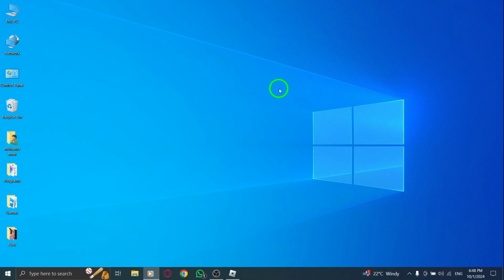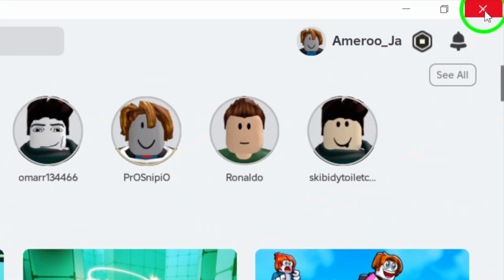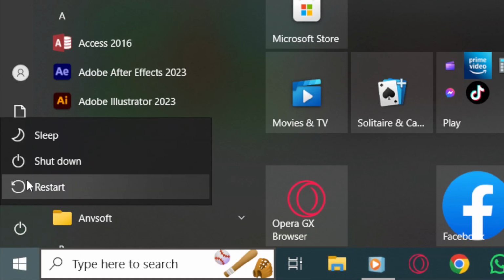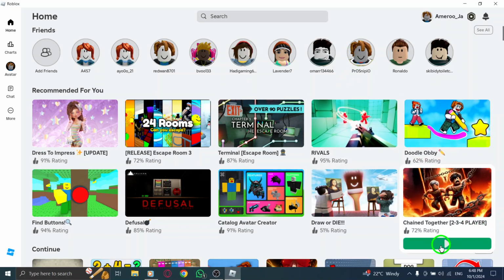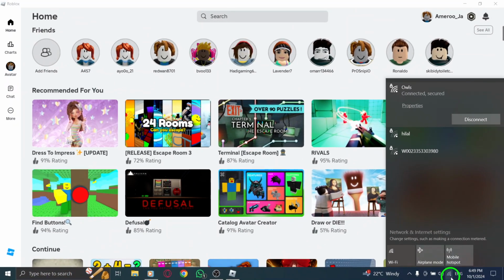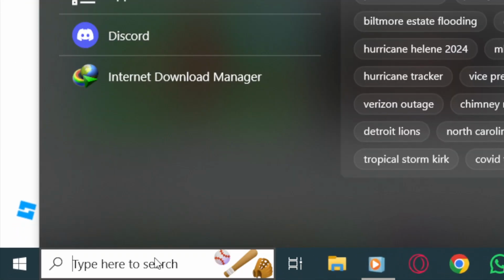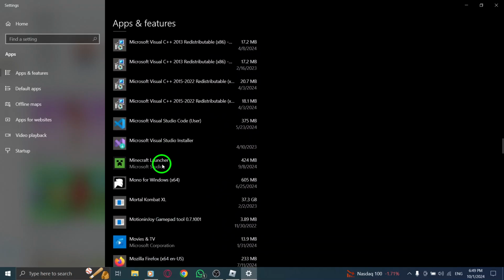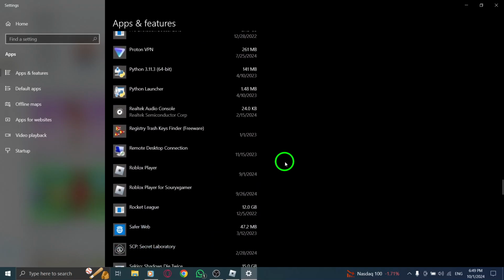How to Fix Roblox App Freezing On PC (New Update)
Learn how to fix the Roblox app freezing on your PC with these simple steps. If you're experiencing issues with Roblox becoming unresponsive, this video will help you get back to your game smoothly and quickly.
Steps:

Sometimes restarting your device can help: a. Press the Windows icon, click on the power icon. b. Click Shutdown. c. Wait for 30 seconds and turn it back on by pressing the power button.
Try connecting to a different network: a. From the Notifications area, click on the Network icon. b. Change to another network.
Check your internet connection: a. From the Notifications area, click on the Network icon. b. Check your network.
Uninstall Roblox app and install it again: a. Press the Windows icon, write uninstall app. b. Find the app, click on the three dots at the app. c. Click Uninstall, confirm the step. d. Visit Roblox.com/download. e. Click on Download for Windows. f. It will take you to the Microsoft Store page. g. Click on Install.

Chapters:
00:00 Intro
00:12 Soultion
01:05 Outro